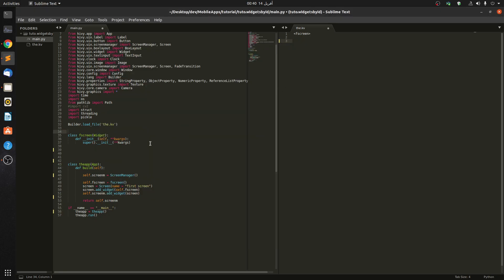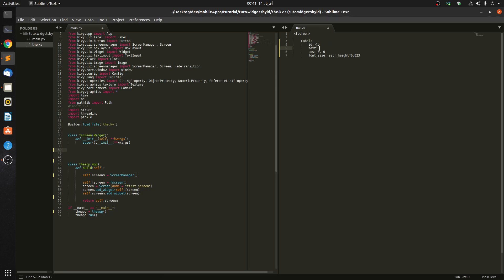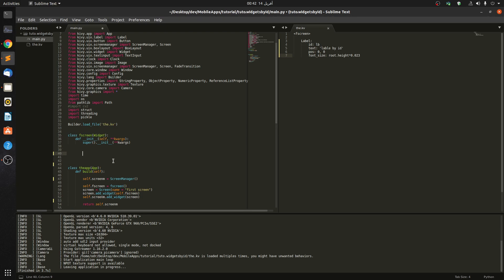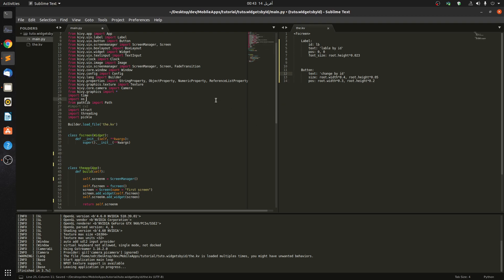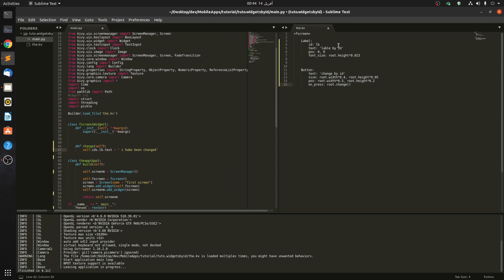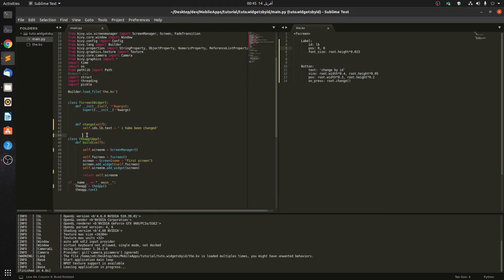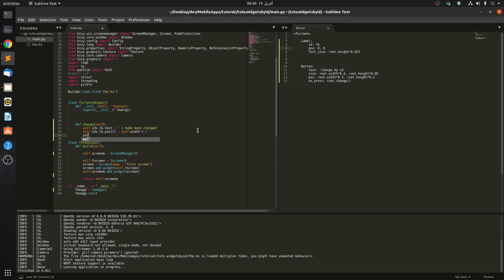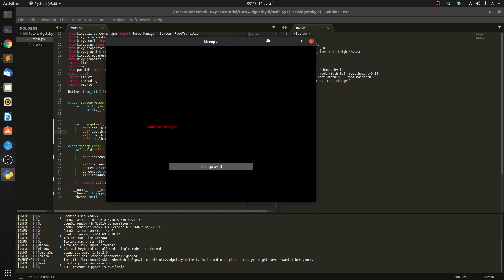change widgets by id in kivy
at the end u will learn how to change widgets by ids